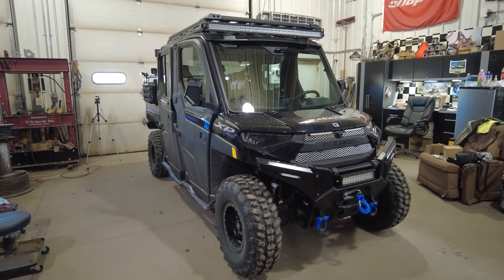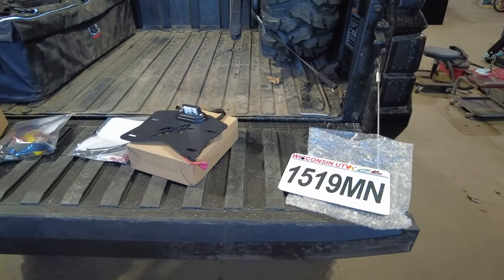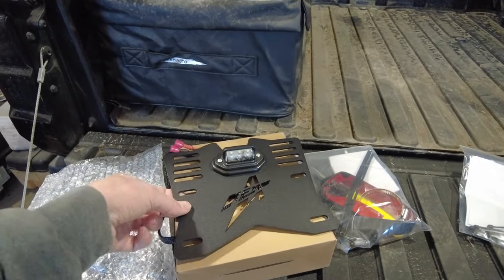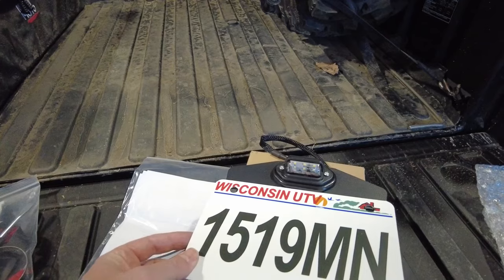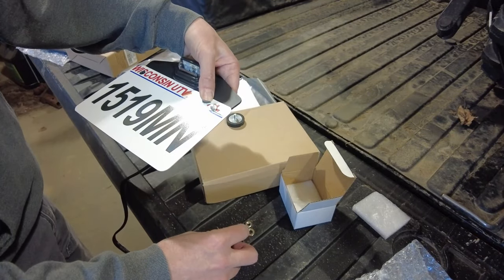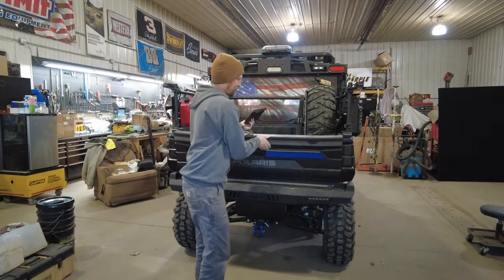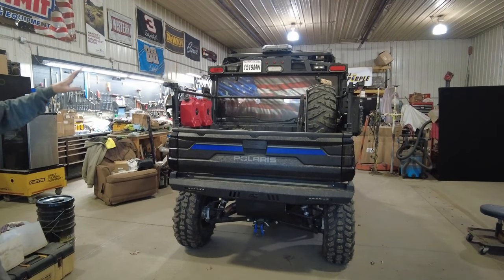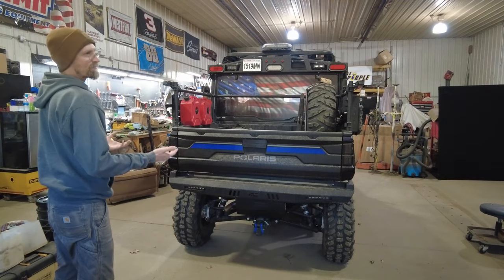2023 Polaris Ranger 1000XP KEMIMOTO License Plate Holder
Kemimoto license plate mount for my Polaris Ranger 1000XP Crew Northstar Ultimate.
Things that might help with a project like this:
Kemimoto Plate Holder
Shackle Mounts
Blue Shackles
Tire Lube
Uinta 14x7 Rim
Sniper 920 30x10r14
Auxbeam 52" Light Bar
Rhino Rack Rails
60x48 Roof Rack
Rhino Rack Rack
Mini Quick Fist
KemiMoto Bed Mat
KemiMoto Spare Tire Mount
KemiMoto Bed Side Kit
Fuel Tanks
Chainsaw Mount
Pro Armor Jack
Traction Boards with Mounts
MicTuning Rock Lights
Blue Switch
KemiMoto Mud Guard
Frame Plug Kit
Fluid Film
Fluid Film Gun
Polaris Rocker Guard
A & UTV Pro Storage Bin
A & UTV Pro Smoked Taillights
Nicoko 12" Light Bar
Light Mount Tube Clamp
Oil Change Kit
Polaris Fluids
Rough Country Wing Kit
Side Mirrors
Kemi Moto Seat Covers
Bumper Guards